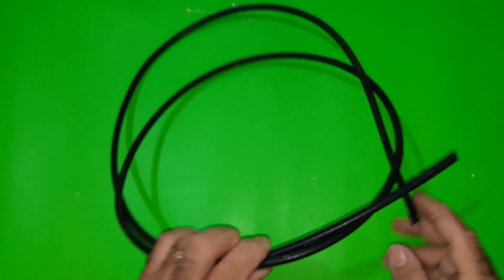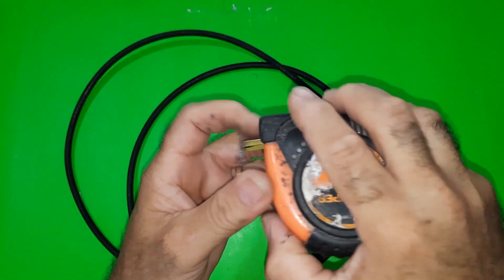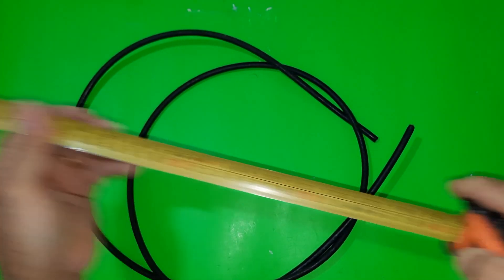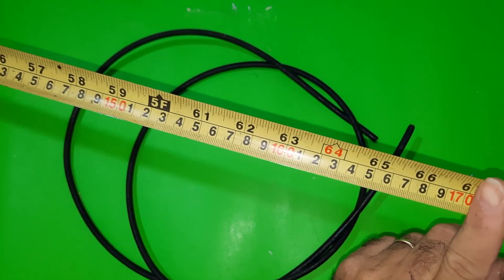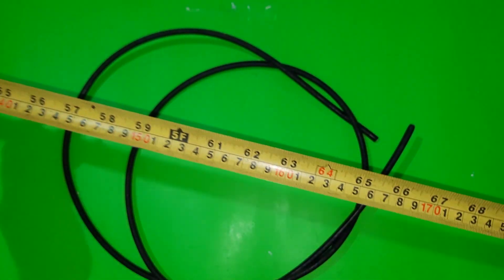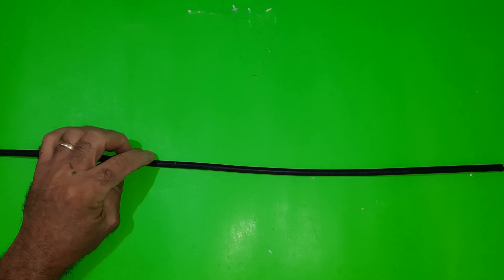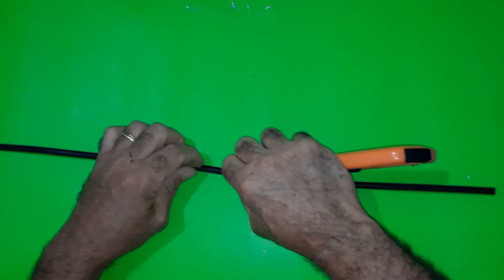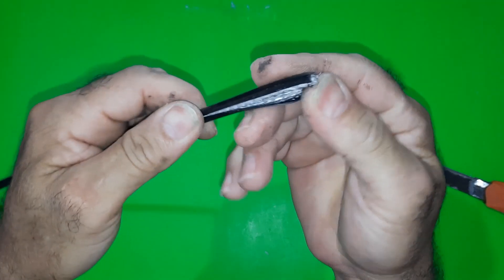how to make a tv antenna with coaxial cable ¡¡ FULL HD TV CHANNEL !!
how to make a tv antenna with coaxial cable ¡¡ FULL HD TV CHANNEL !! "Double square" antenna for DVB-T2

The antenna consists of two squares - a vibrator and a reflector, located on the same coaxial cable.

The gain of a two element loop antenna is 6 to 7 dB.
Most likely, with such an antenna you will be able to pick up a DVB-T2 digital television signal at a distance of about 20 - 40 kilometers in direct line of sight, or a reflected signal at 8 - 15 kilometers from the television center.

The total length of the wire necessary for the manufacture is: 158 centimeters.

The active receiving part of each frame is its top and bottom horizontal parts.
It turns out that a two-element loop antenna contains four elements and is equivalent to a double-deck phased array assembled from two-element antennas.

The influence of the two additional elements of the second floor is stronger than the addition of two directors to the antenna.

For the manufacture of this model it is recommended to use copper wire or a tube with a diameter of 2 to 5 mm.